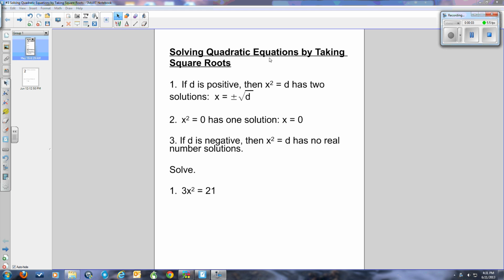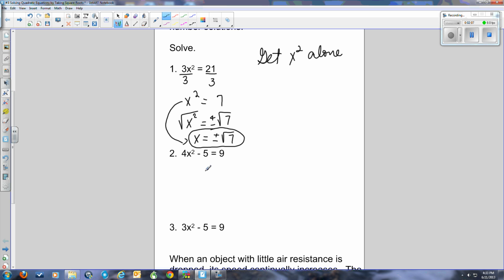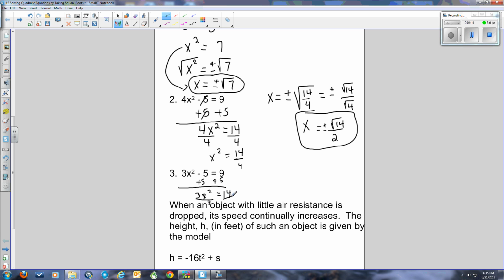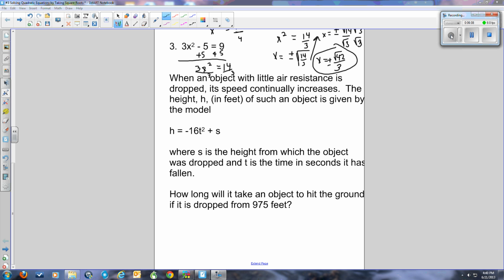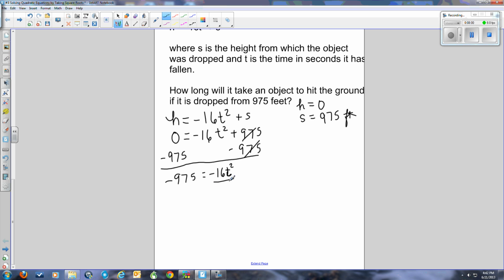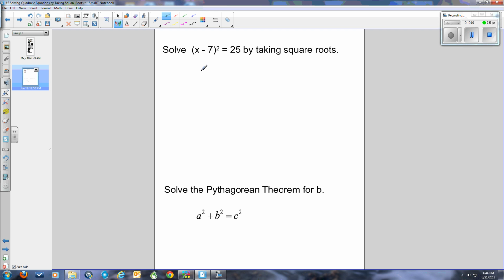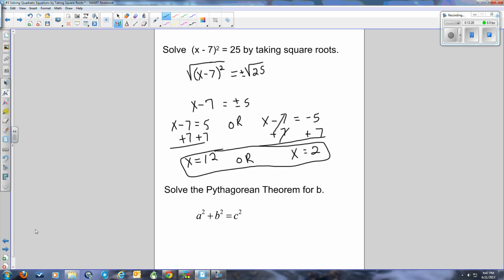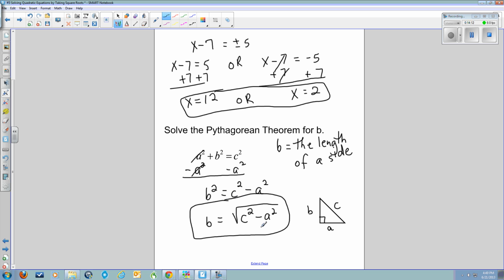CCSS Solving Quadratic Equations by Taking Square Roots